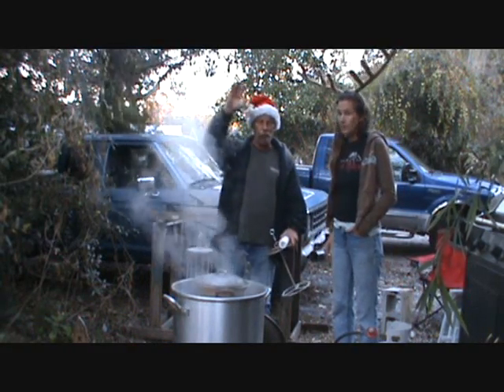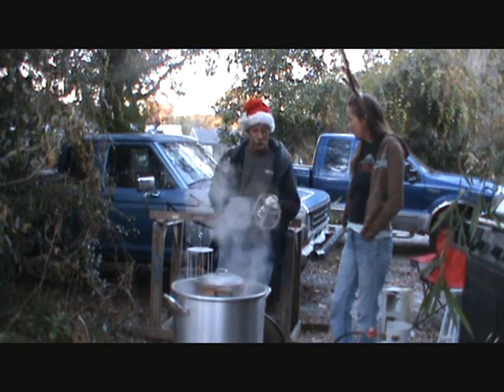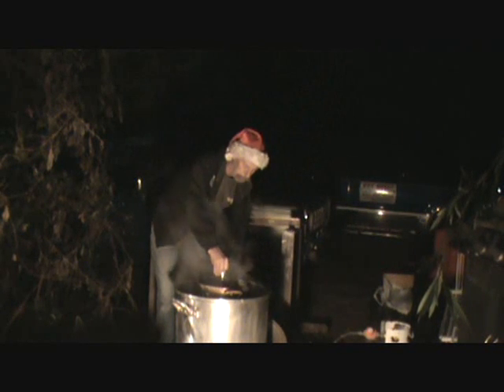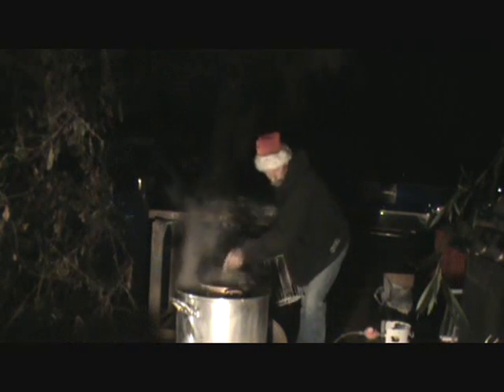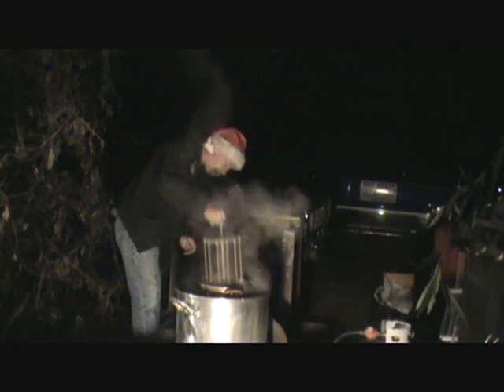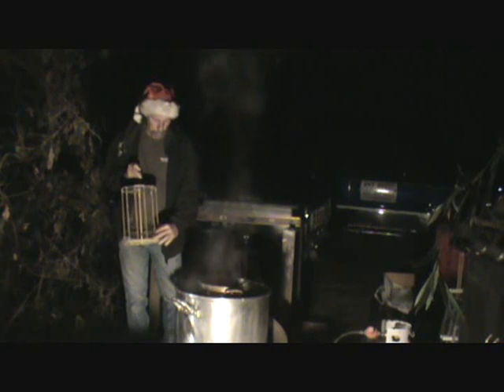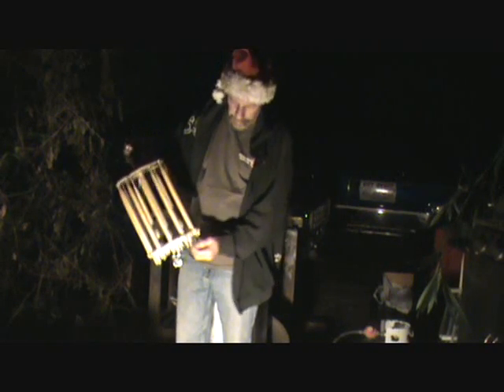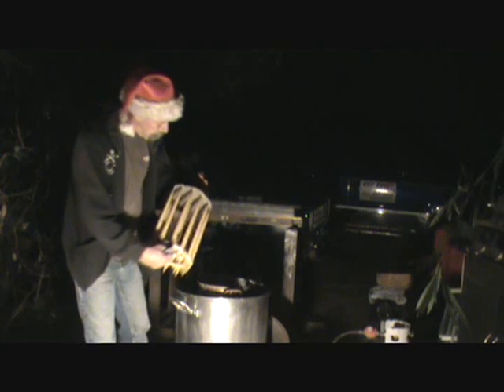dipping candles_0001.wmv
Dipping beeswax taper candles